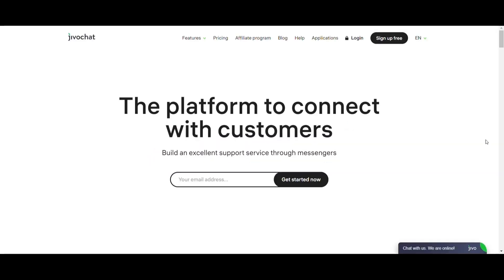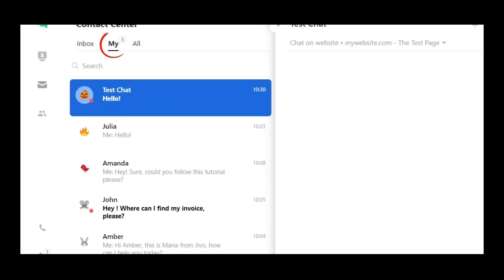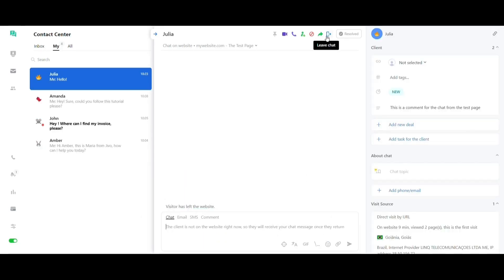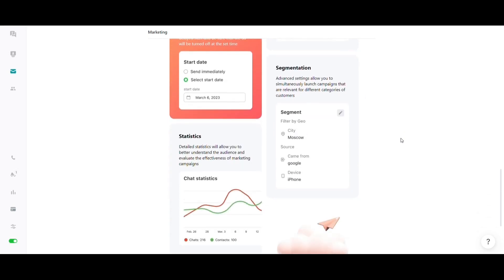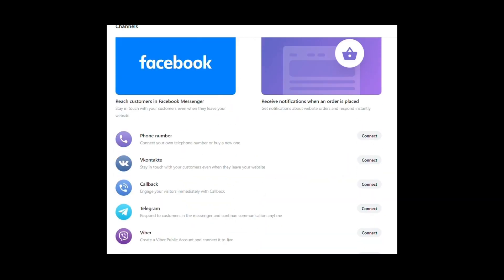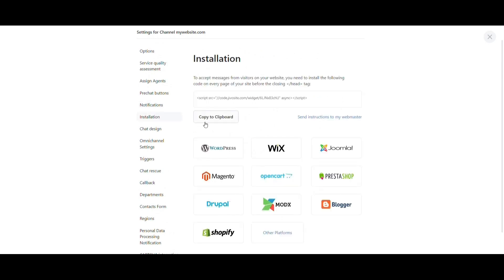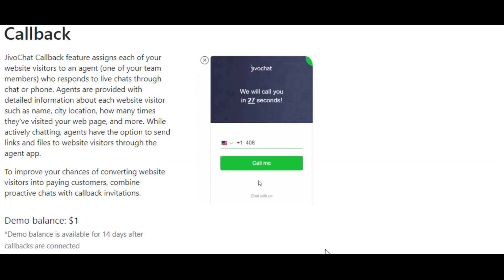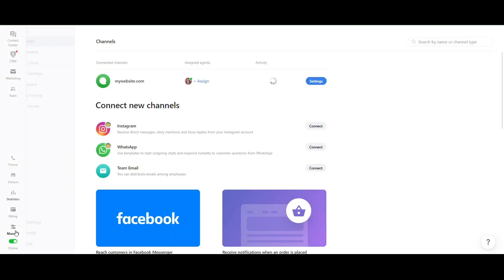How to Use JivoChat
It is not only a chat, watch it now to discover all that JivoChat has to offer for your business.